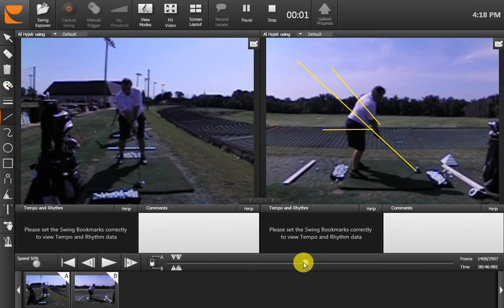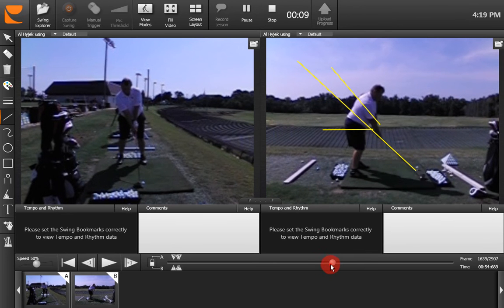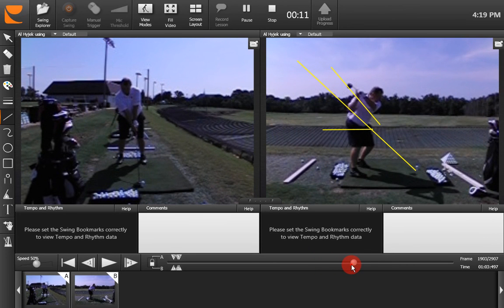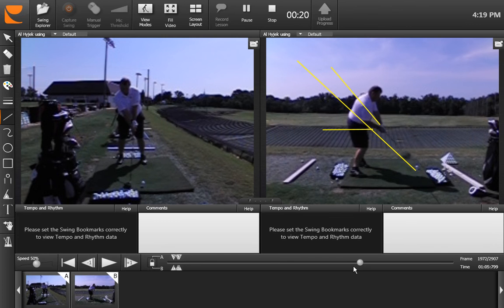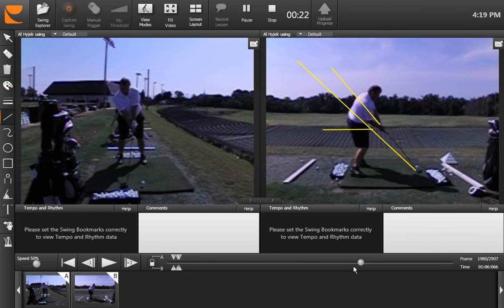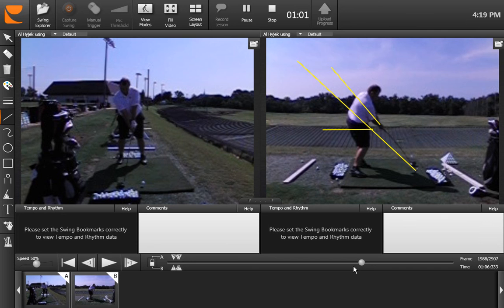Al Hyjek Lesson july 2012, driver